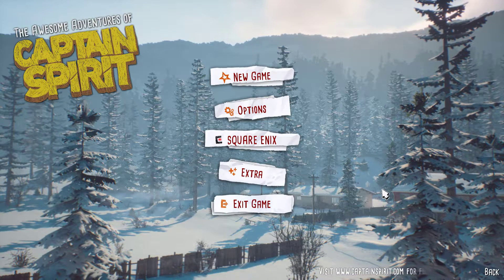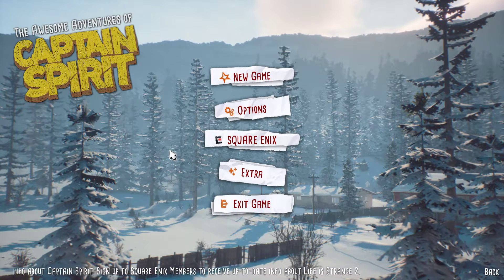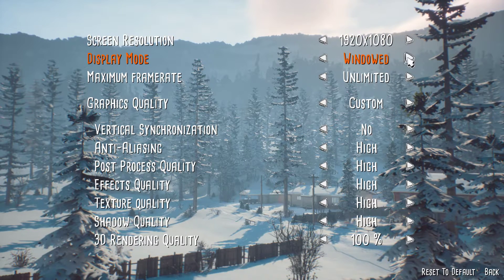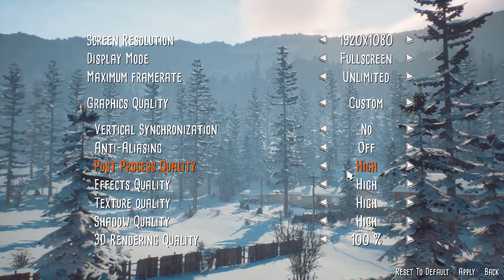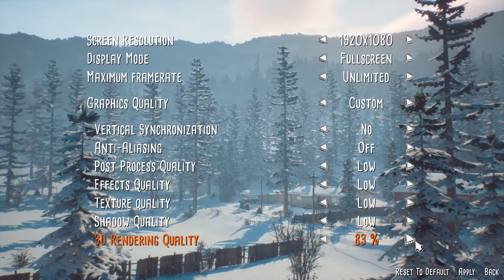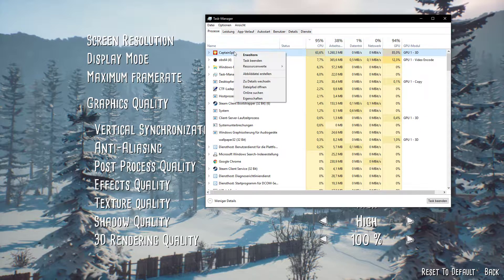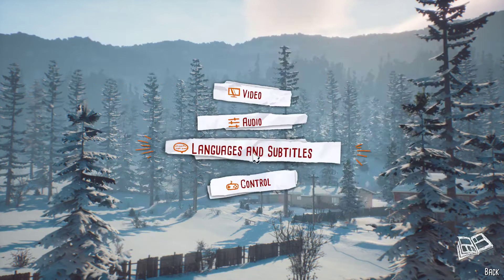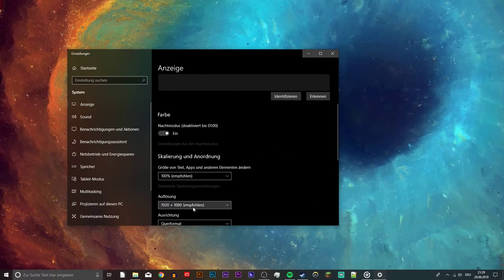The Awesome Adventures of Captain Spirit - Boost FPS and Reduce Lag Tutorial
A short tutorial on how to Boost FPS and reduce Lag for "The Awesome Adventures of Captain Spirit" on PC.